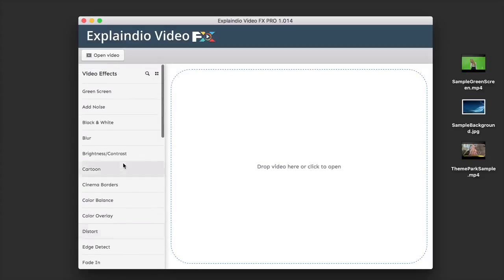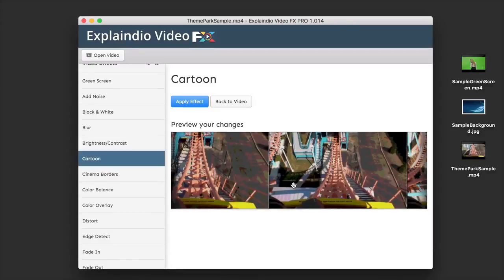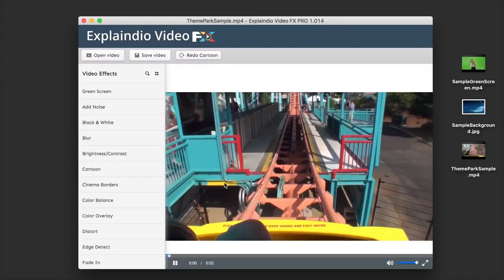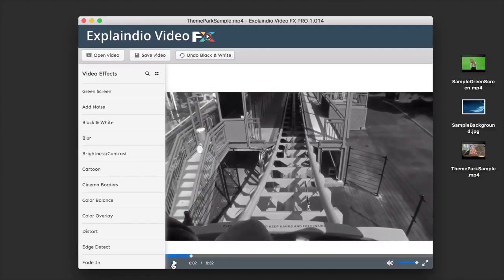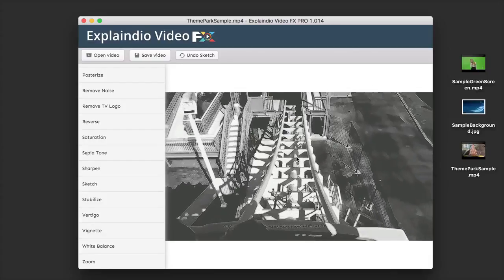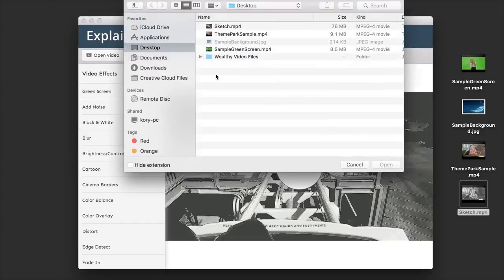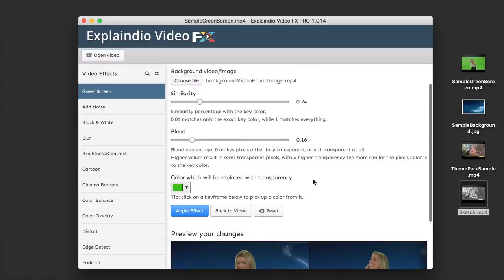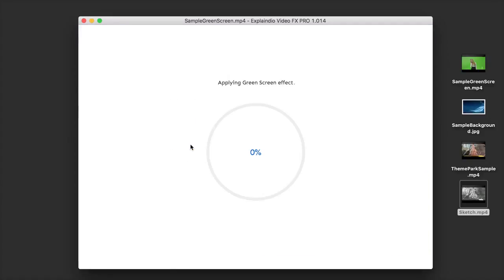Video Effects Software - Video Effects Software Adds Special Effects to Videos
Explaindio Video FX video effects software transforms any mediocre looking video into an eye catching video that will skyrocket your conversion from viewers to subscribers and buyers.

Just Drag & Drop Video, Choose Visual Effect, And Click Start

40 Amazing Built-In Customizable Video Effects (pro)

Turns Dull Video Into A Shining Attention Grabber Star

Unlimited Source of Blurred Video Backgrounds

 No Experience Required - Super Easy To Use

Commercial License To Produced Videos